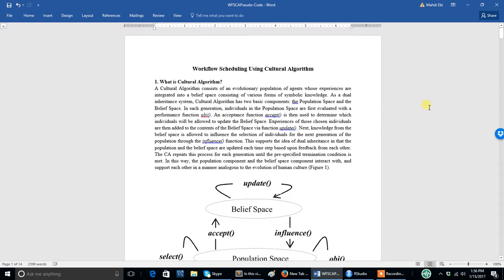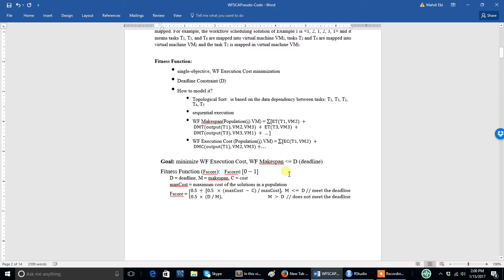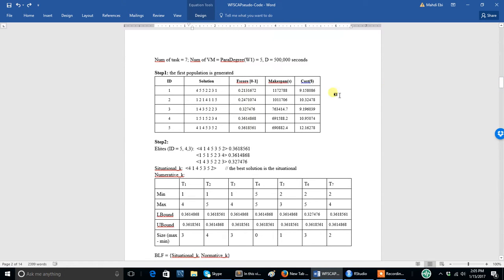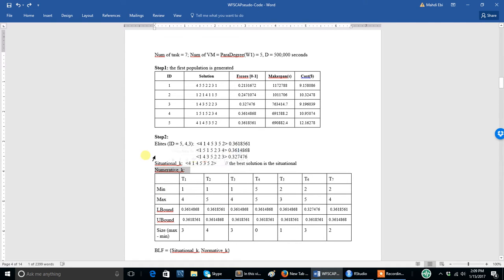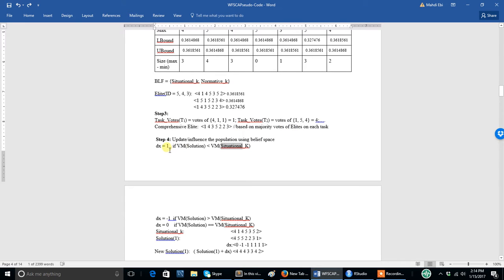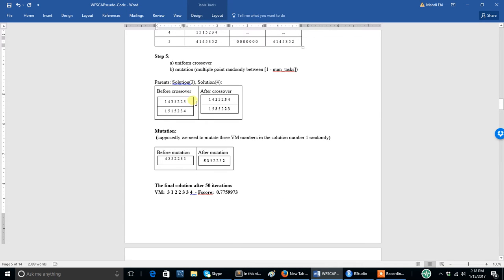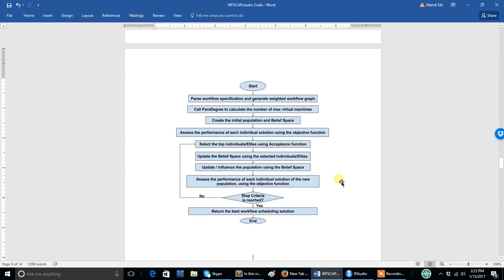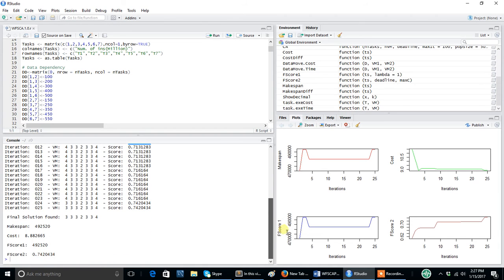Big Data Workflow Scheduling with Cultural Algorithm